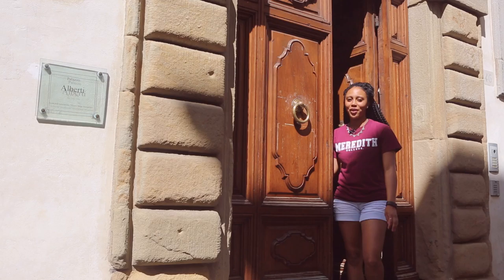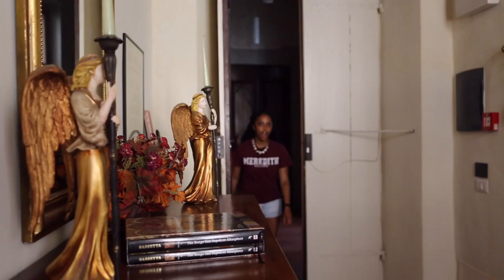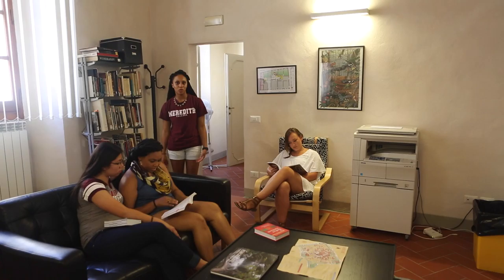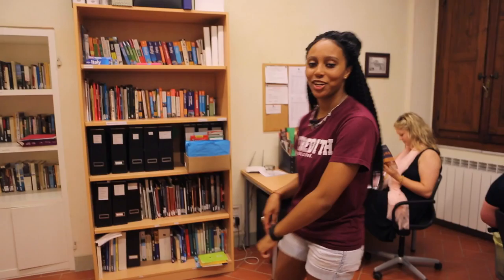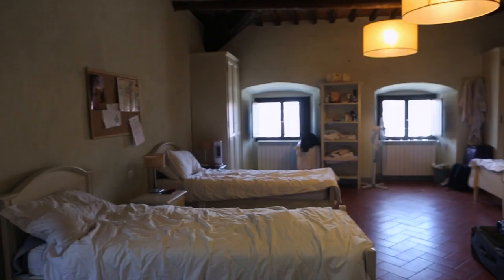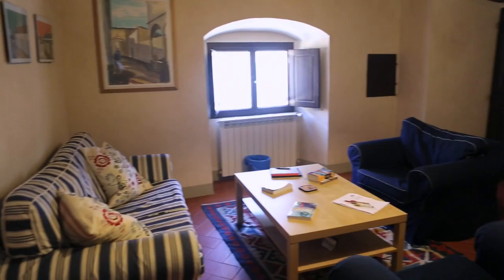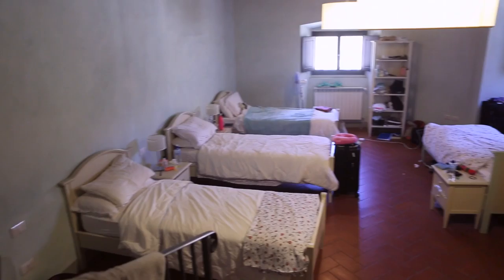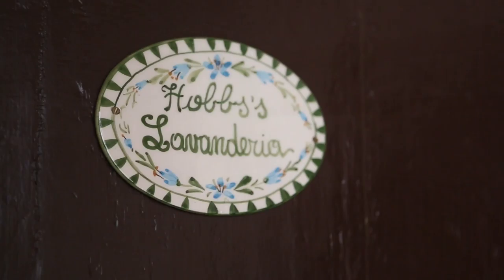Tour of the Palazzo Alberti in Sansepolcro, Italy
Curious about Sansepolcro, Meredith's home in Italy? Watch our video for a tour of our home in Italy, the Palazzo Alberti.  Meredith’s beautiful site offers students, faculty, alumnae, and friends an opportunity to experience authentic Italian life.

The renovated 16th century Palazzo Alberti is centrally located in the medieval town of Sansepolcro, Italy.  Meredith in Italy programs include faculty-led semester, summer, and continuing education Tuscan Intensives. After more than two decades of partnership with this warm and welcoming town, the Meredith community calls Sansepolcro its Italian home.

Meredith is a private college in Raleigh, N.C., known for educating and inspiring both undergraduate and graduate students to live with integrity and provide leadership for the needs, opportunities, and challenges of society. Grounded in the liberal arts and committed to professional preparation, Meredith is respected nationally as a vibrant learning environment in which students enhance their strengths, broaden their perspectives, and prepare for lives of impact and distinction.